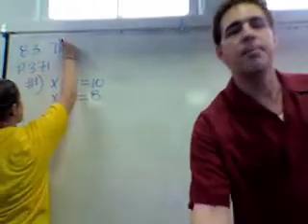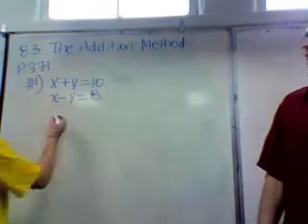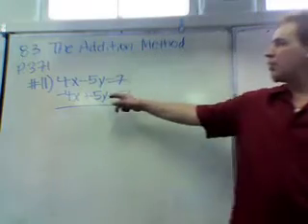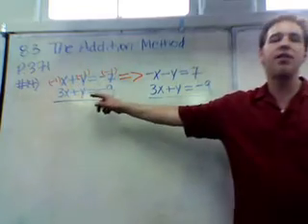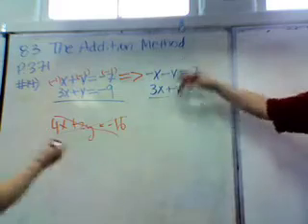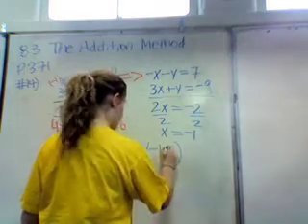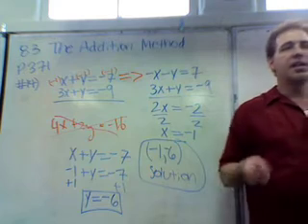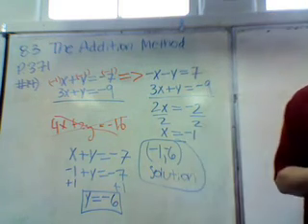8-3 The Addition Method p. 371 #1, 11, and 14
Selected questions from the homework assignment.